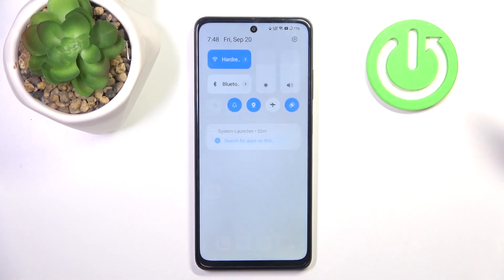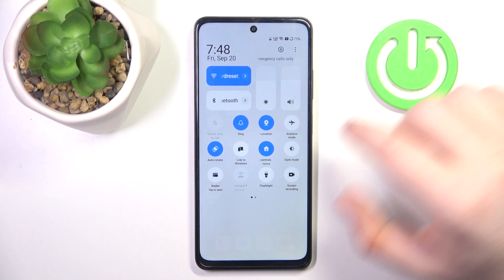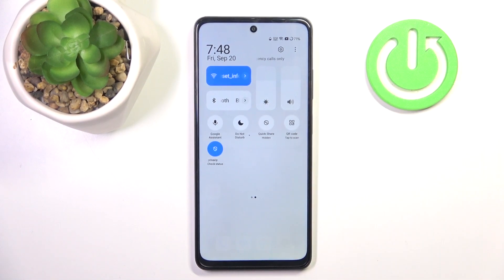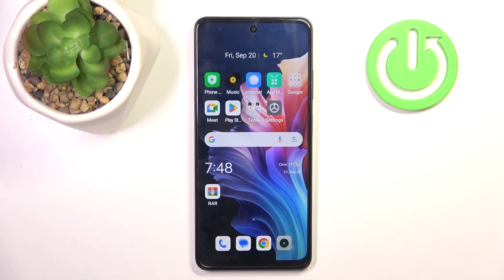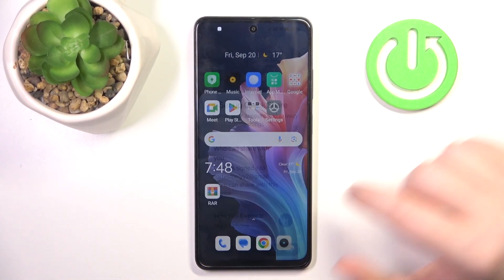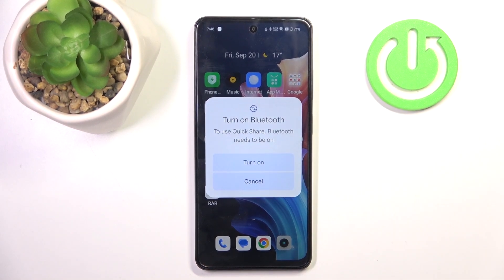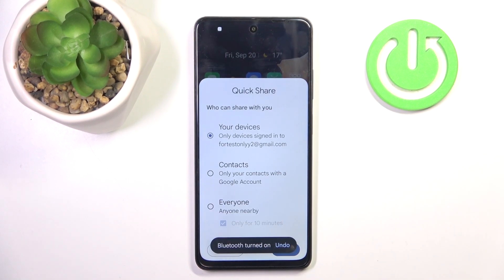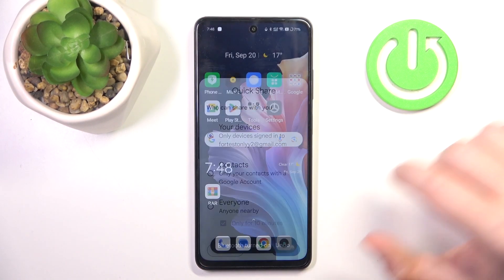How to Enable Quick Share on REALME 12X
Enabling Quick Share on your REALME 12X allows you to effortlessly share files, photos, and videos with other nearby devices. To enable Quick Share, go to the Settings app and find the Connected Devices or Bluetooth section. Look for the Quick Share option and toggle it on. Once activated, you can easily share content by selecting the Quick Share option when choosing to send files, making it a convenient tool for sharing information with friends and family. Visit our YouTube channel if you want to know more about your REALME 12X.

How to activate Quick Share on REALME 12X?
How to turn on Quick Share feature on REALME 12X?
How to set up Quick Share on REALME 12X?